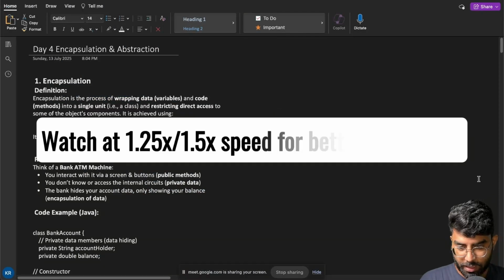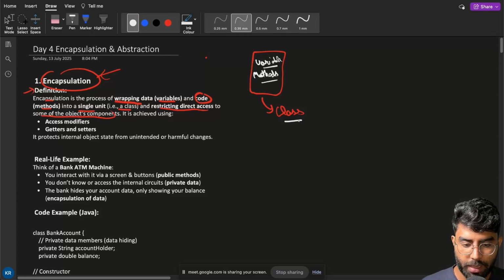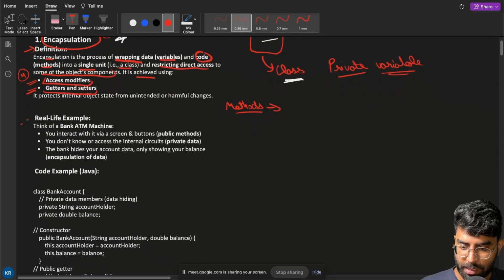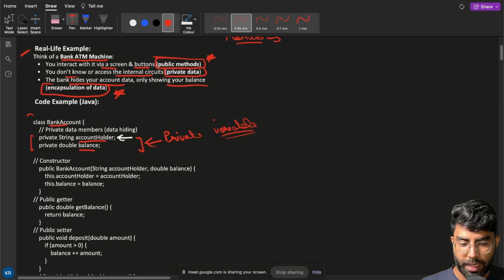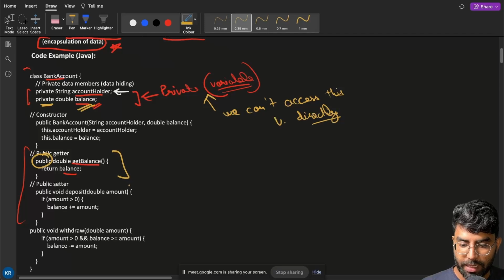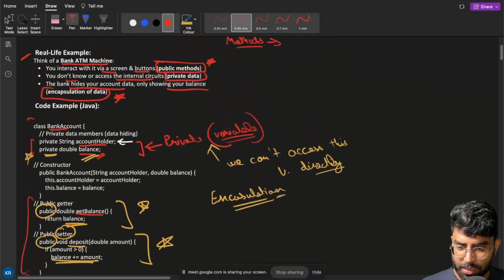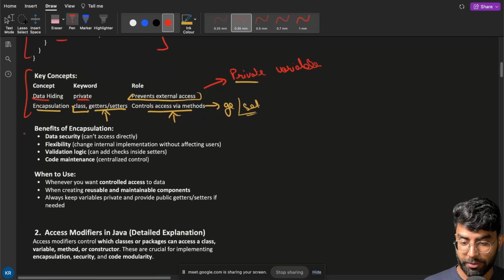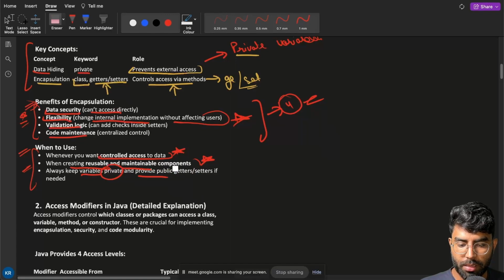L13. What is Encapsulation || Master OOPs in Java- SOLID, Design Patterns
In this video, we dive deep into What is Encapsulation in java

We'll cover:

When and why to use What is Encapsulation in java

In this Playlist we will cover these topics:

Polymorphism
Encapsulation & Abstraction
SOLID Principles
OOP Design Patterns (Intro)
Singleton
Factory
Strategy
Adapter
Observer